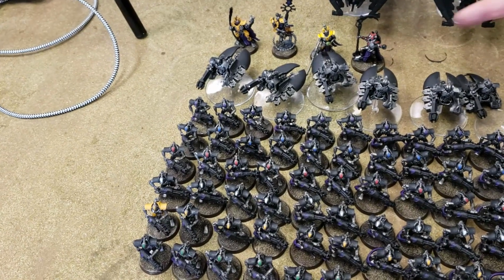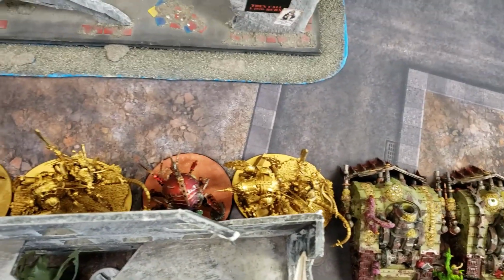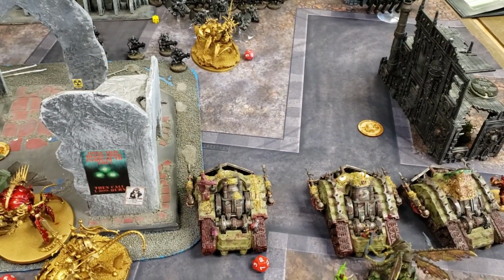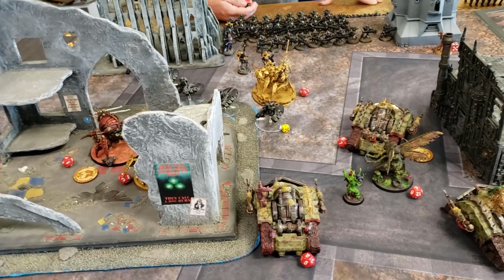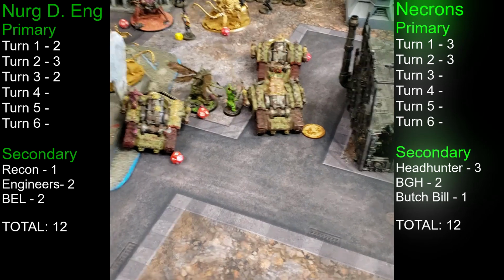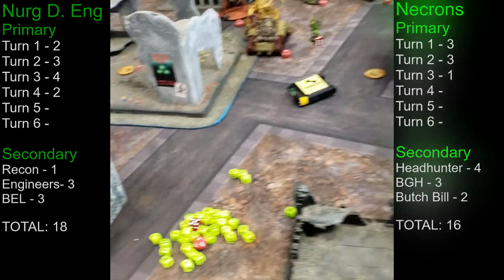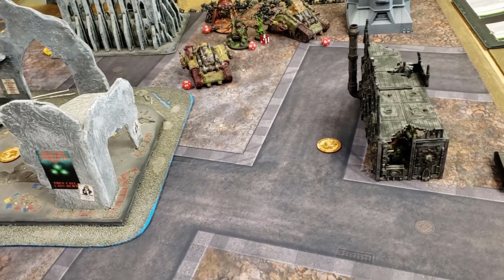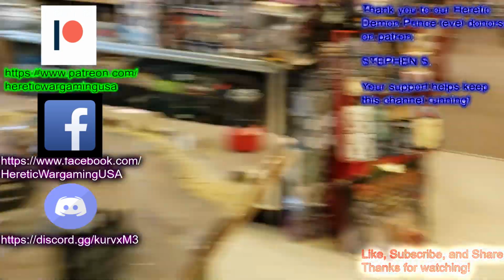Nurgle Demon Engines vs Necrons - 2k ITC Battle Report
In this battle report, James tests his new Nurgle Demon Engines list, this time against his buddy Zach whom took Best Necron player in ATC 2019! Will James triumph, or will the tactical might of Zachs Necrons crush the heretics? Find out in this rematch battle report